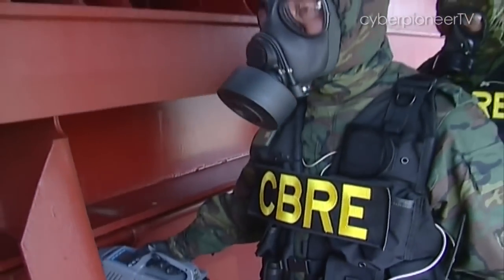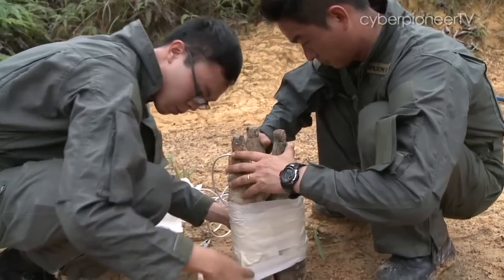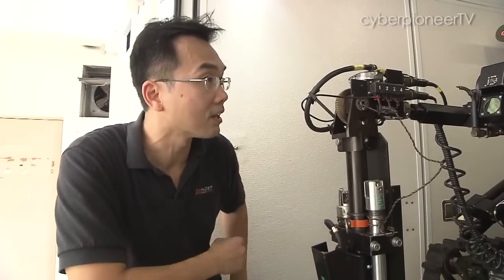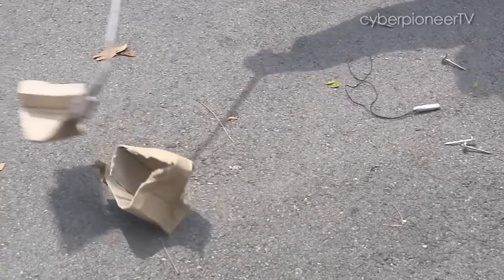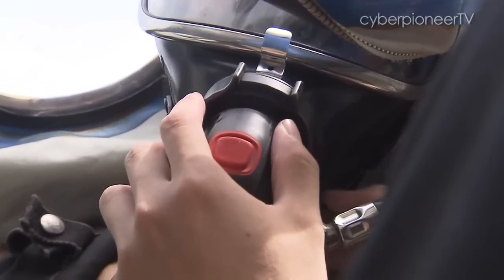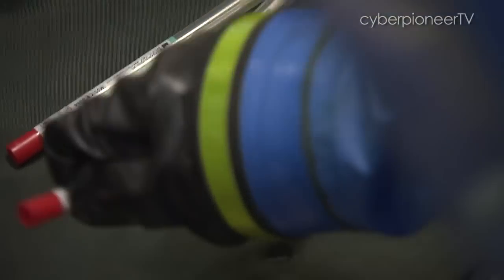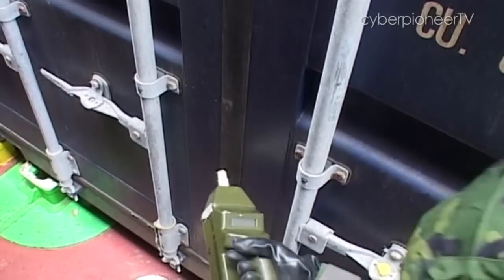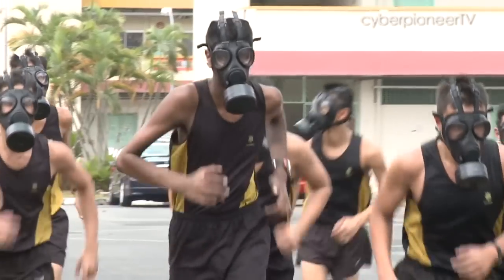Ep 3: Working The Zone (Combat Engineers)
In this last episode on the Singapore Combat Engineers, we join a highly specialised group of Combat Engineers who deal with deadly Chemical, Biological, Radiological and Explosive (CBRE) threats.

Step into the Hot Zone with Keong as he joins the Combat Engineers from the SAF's CBRE units to fight an enemy that's often invisible to the naked eye.

Produced and edited by: Choh Kian Keong
Filmed by: Alvin Fung, Choh Kian Keong, James Teh and Peter Cho
Sound by: Kevin Tan